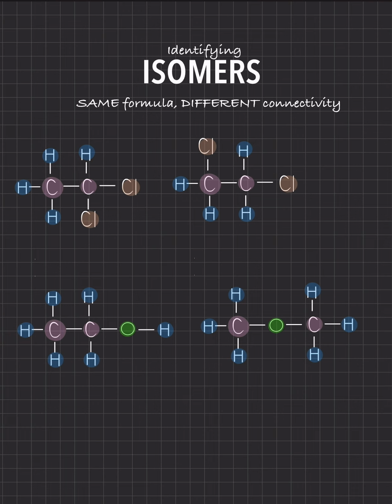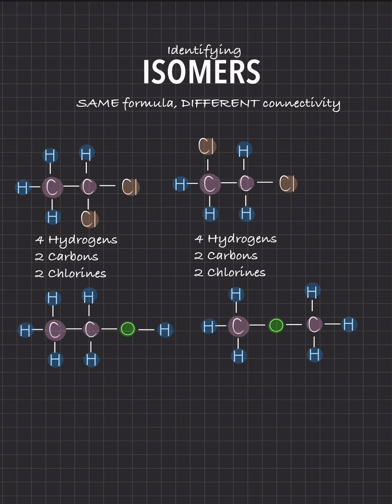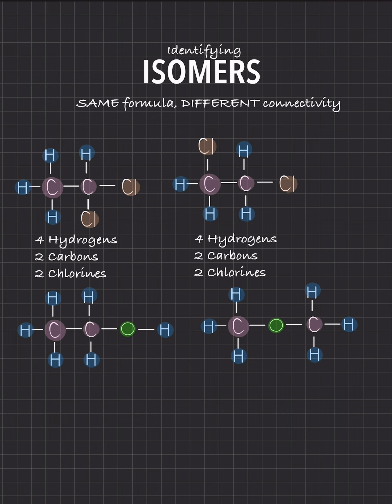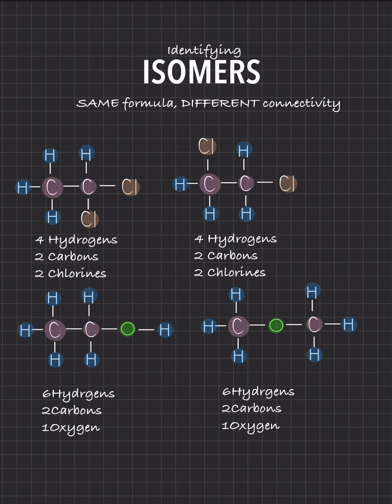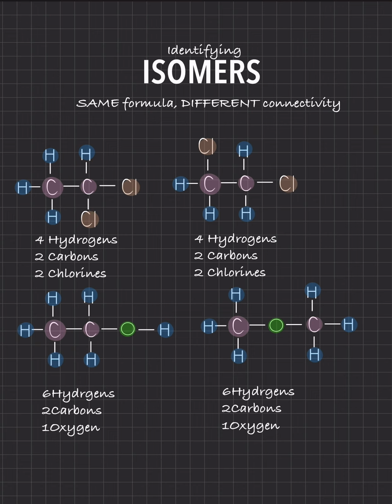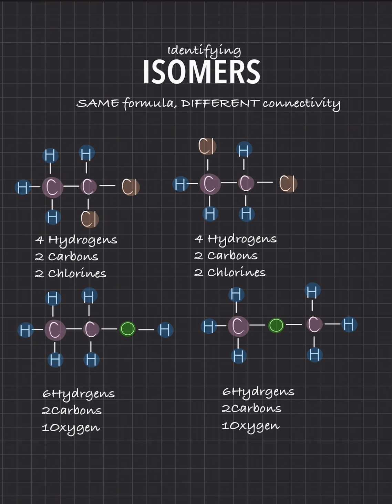How to Identify Structural Isomers | Organic Chemistry Tutorial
In this video, I’ll teach you how to identify structural isomers—compounds that have the same molecular formula but differ in the way their atoms are connected. Structural isomers are a fascinating part of chemistry because, despite having the same number of atoms of each element, the different arrangements can lead to entirely different molecules with distinct physical and chemical properties.

You’ll learn:

What structural isomers are and how to recognize them.
How atoms can be connected in different ways, creating different structures with the same formula.
The step-by-step process for identifying and drawing structural isomers.
Real examples of structural isomers, including alkanes, alcohols, and other organic compounds.
How to determine whether a molecule can have multiple structural isomers based on its molecular formula.
By the end of this tutorial, you’ll be able to confidently identify structural isomers and understand how changing atomic connectivity affects molecular properties. Whether you're studying organic chemistry or just want to improve your molecular structure skills, this video is the perfect guide.

This video is ideal for chemistry students at all levels, beginners, or anyone looking to deepen their understanding of molecular structure.